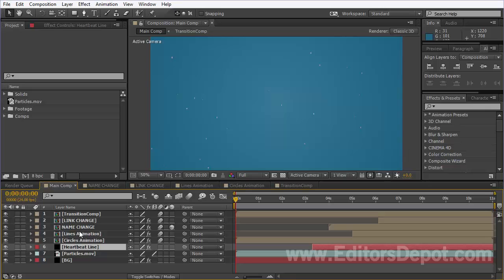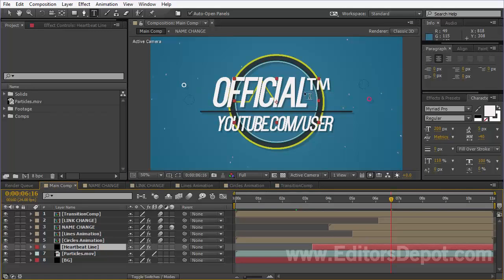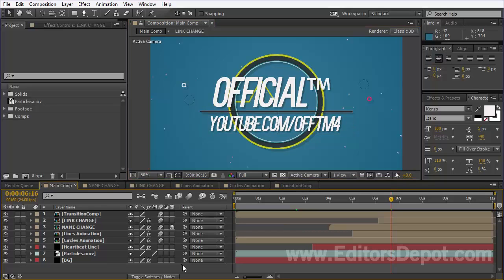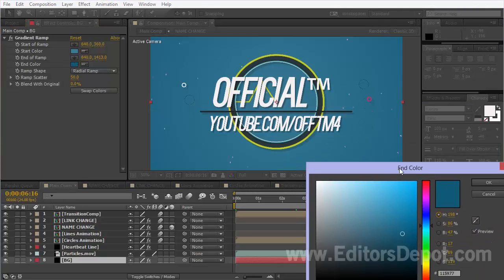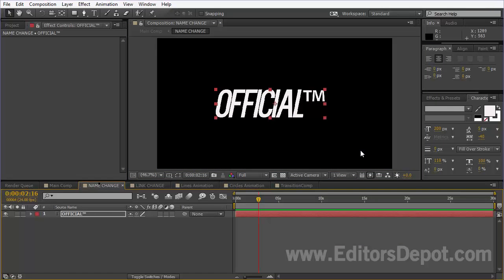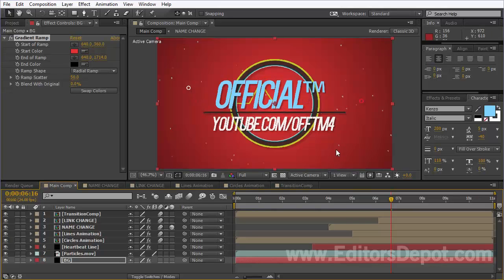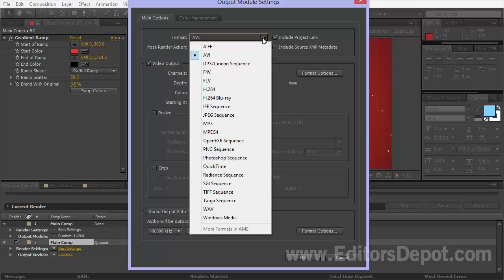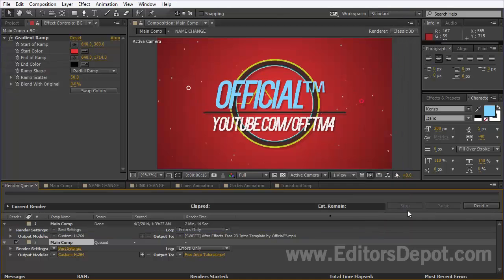Free 2D Intro #34 | [SWEET] After Effects Free 2D Intro Template & Tutorial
Free 2D Intro #34 | [SWEET] After Effects Free 2D Intro Template | For more

Song: Unknown